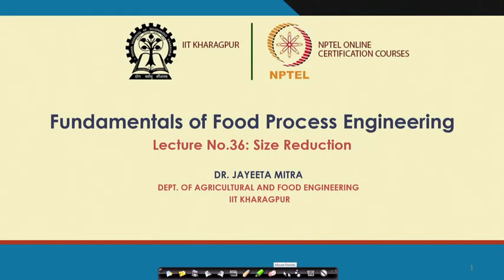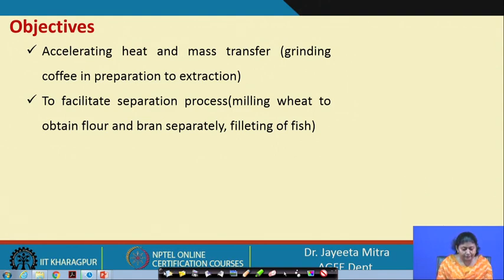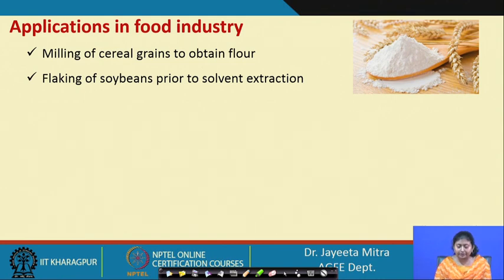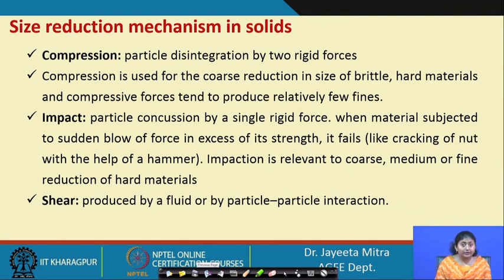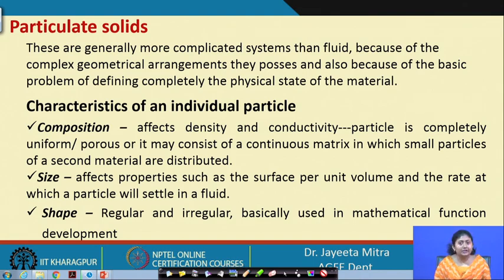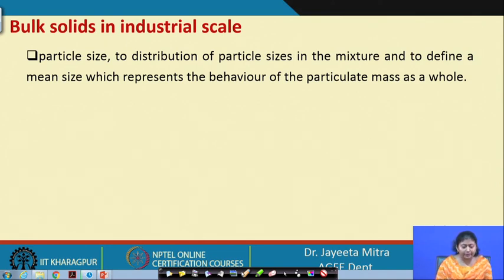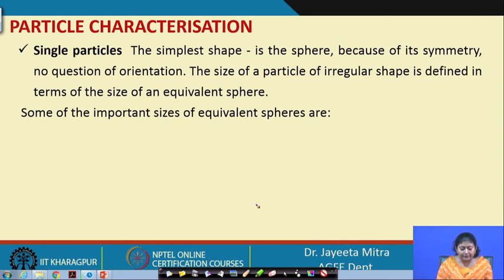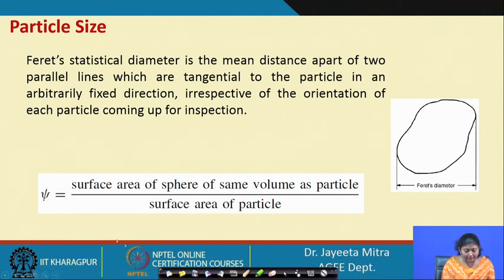Lecture 36: Size Reduction